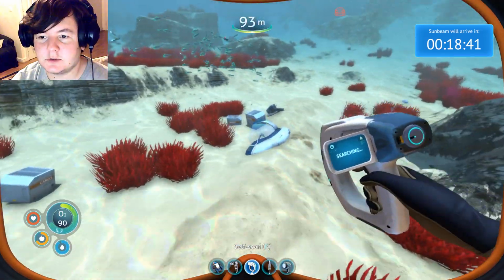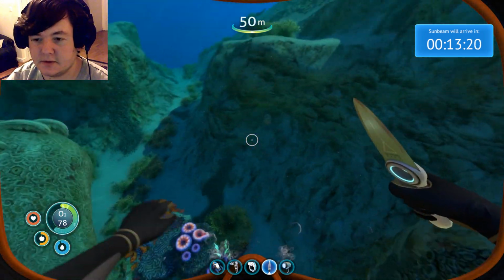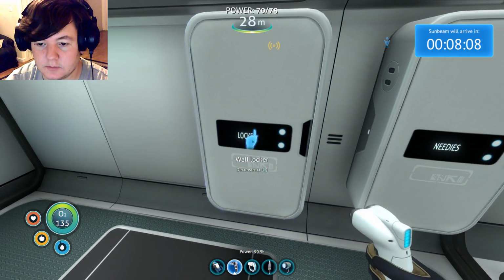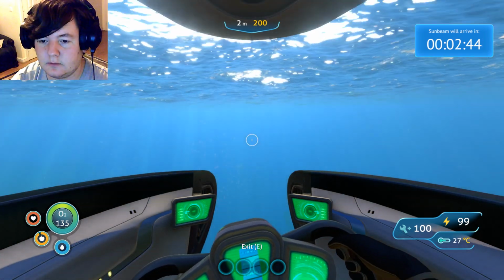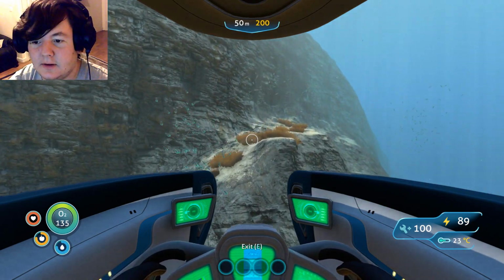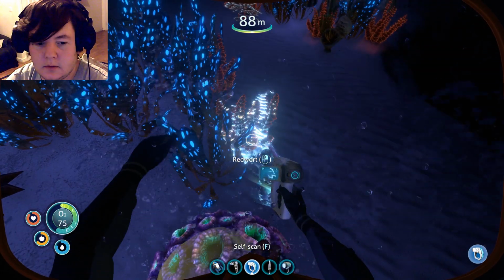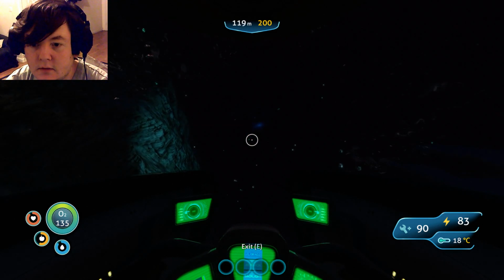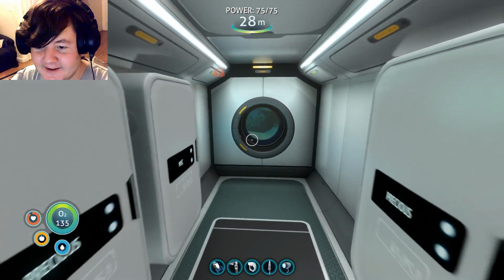Subnautica: Breachless Challenge - Episode 7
The Sunbeam arrives to save us from our shipwrecked planet. So, I can only assume this will be the final episode.

This is a Subnautica challenge run with one simple rule: never expose yourself to the planet's atmosphere. I can only be underwater, or in any self-contained atmosphere such as bases and vehicles.